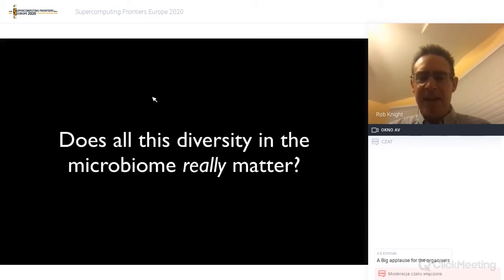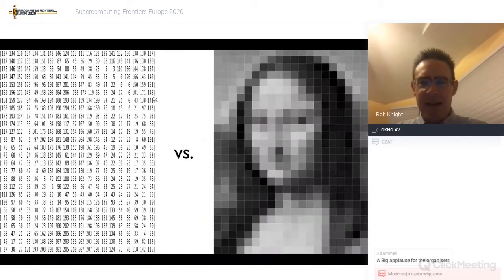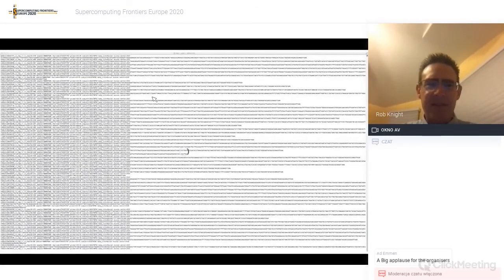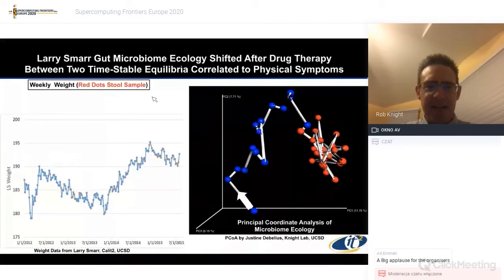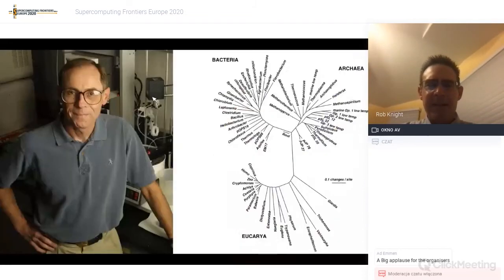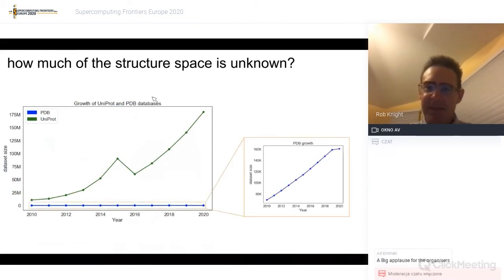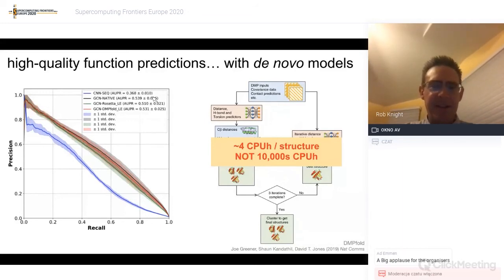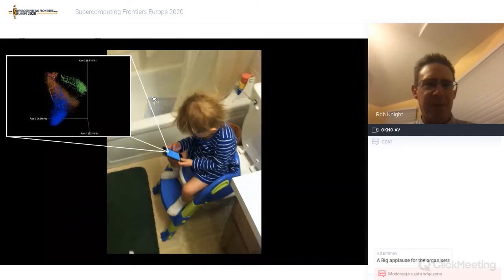Rob Knight | The Human Microbiome: Big Challenges, Big Data, Big Compute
Supercomputer Frontiers Europe 2020 | Day-2
ROB KNIGHT | University of California San Diego
Title: The Human Microbiome: Big Challenges, Big Data, Big Compute

Supercomputer Frontiers Europe 2020 | Day-2 OMICS

Abstract: Our ability to sequence DNA has improved many orders of magnitude in speed and cost over the past 15 years. This enabling technology allows us to read out the human microbiome (the genes from the bacteria, fungi, viruses, and other tiny organisms that live on and in our bodies) on a massive scale, associating these microbes with a range of diseases from the expected (gut microbes are involved in inflammatory bowel disease) to the surprising (they are also involved in autism). Much of the data interpretation relies on shared resources backed by large compute. Here I discuss our rebuilding the tree of life on SDSC’s Comet, and efforts to predict the structures of all the proteins in the gut microbiome on IBM’s World Community Grid, and discuss the implications of these resources for building a user interface to our microbiomes that allows us to shape it for life-long health.
Rob Knight is the founding Director of the Center for Microbiome Innovation and Professor of Pediatrics, Bioengineering, and Computer Science & Engineering at UC San Diego. Before that, he was Professor of Chemistry & Biochemistry and Computer Science in the BioFrontiers Institute of the University of Colorado at Boulder, and an HHMI Early Career Scientist. He is a Fellow of the American Association for the Advancement of Science and of the American Academy of Microbiology. In 2015 he received the Vilceck Prize in Creative Promise for the Life Sciences. In 2017 he won the Massry Prize, often considered a predictor of the Nobel. He is the author of “Follow Your Gut: The Enormous Impact of Tiny Microbes” (Simon & Schuster, 2015), coauthor of “Dirt is Good: The Advantage of Germs for Your Child’s Developing Immune System (St. Martin’s Press, 2017) and spoke at TED in 2014. His lab has produced many of the software tools and laboratory techniques that enabled high-throughput microbiome science, including the QIIME pipeline (cited over16,000 times as of this writing) and UniFrac (cited over 7000 times). He is co-founder of the Earth Microbiome Project, the American Gut Project, and the company Biota, Inc., which uses DNA from microbes in the subsurface to guide oilfield decisions. His work has linked microbes to a range of health conditions including obesity and inflammatory bowel disease, has enhanced our understanding of microbes in environments ranging from the oceans to the tundra, and made high-throughput sequencing techniques accessible to thousands of researchers around the world. Dr. Knight can be followed on Twitter (@knightlabnews) or on his web